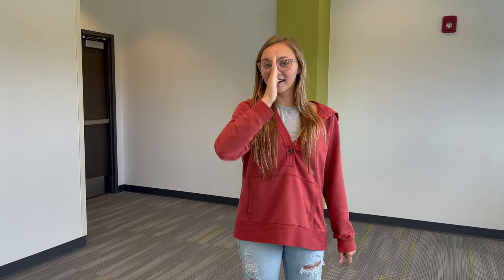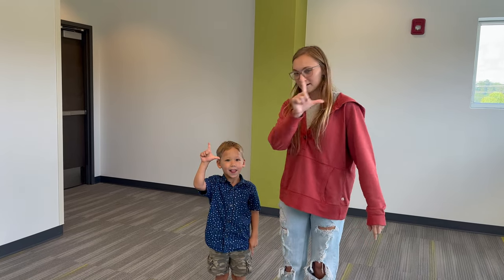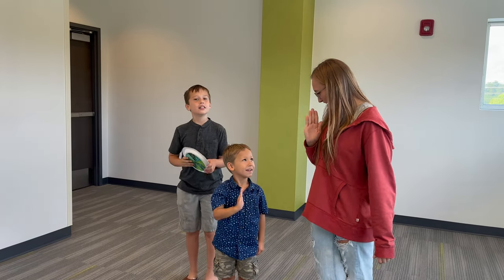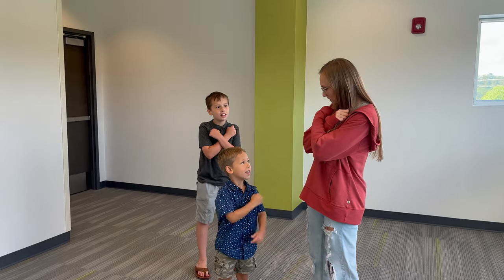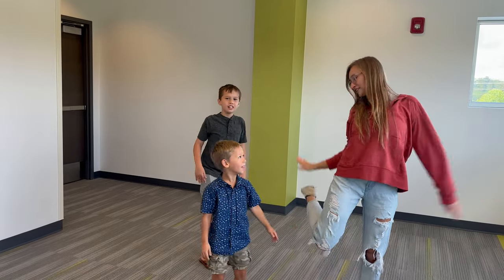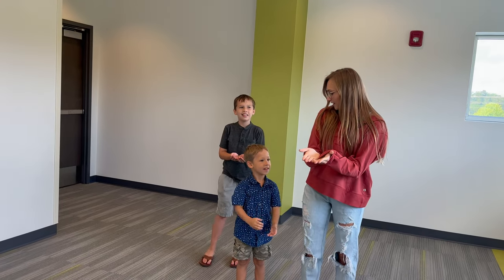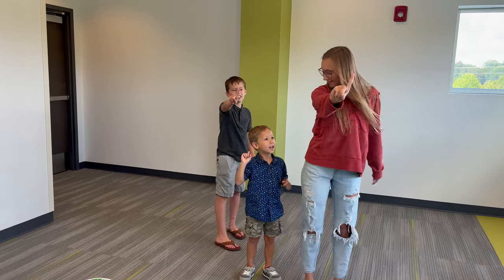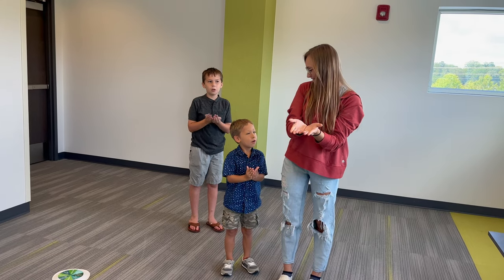Memory Verse - Deuteronomy 6:4-5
Hailey teaches us hand motions for:

“Hear, O Israel: The Lord our God, the Lord is one. Love the Lord your God with all your heart and with all your soul and with all your strength.”
‭‭Deuteronomy‬ ‭6:4-5‬ ‭NIV‬‬